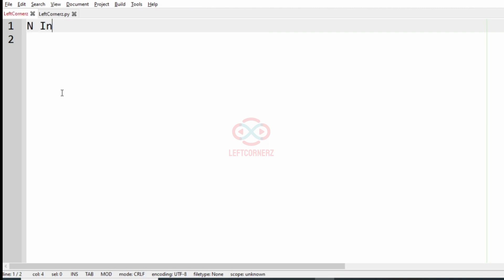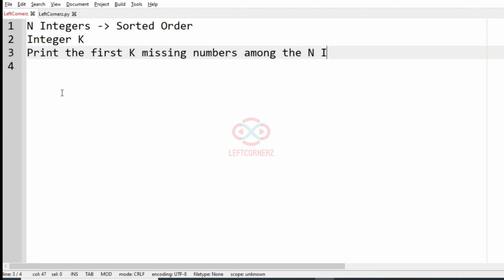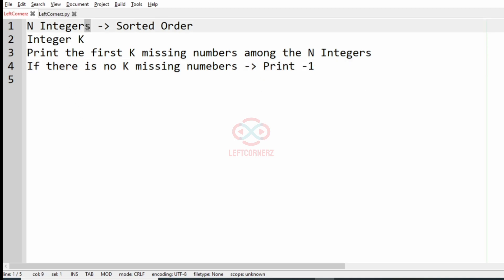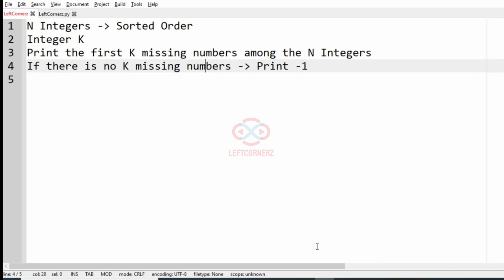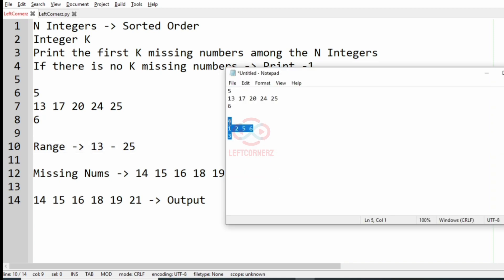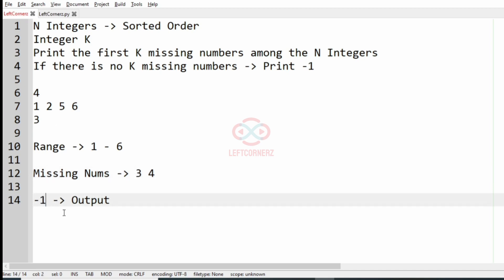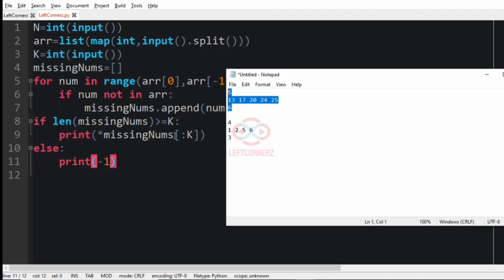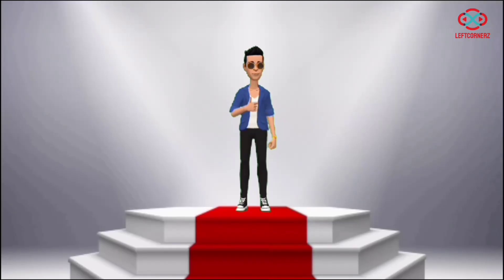skillrack daily challenge logic and solution - first k missing integers (17-02-2021) [id-11791]